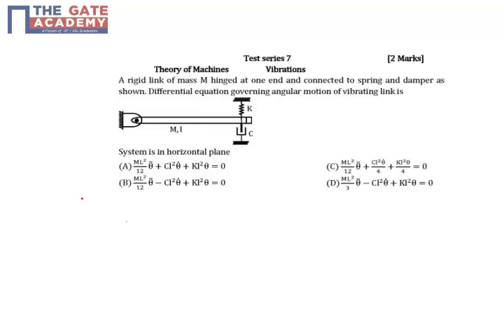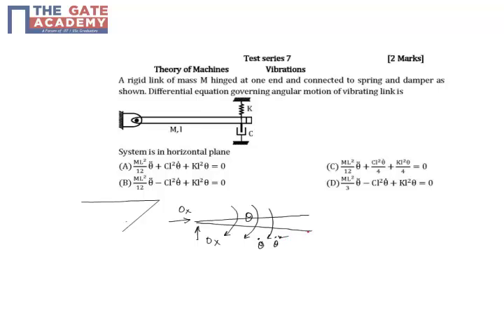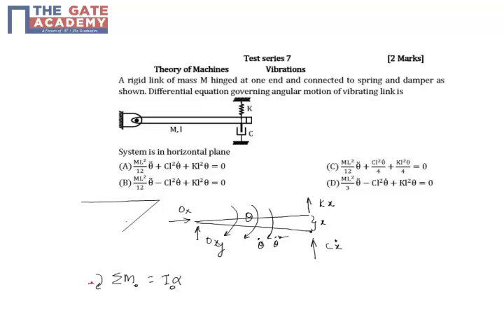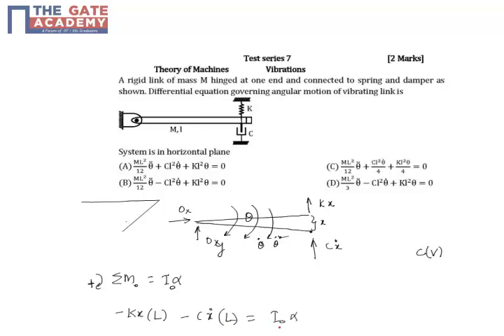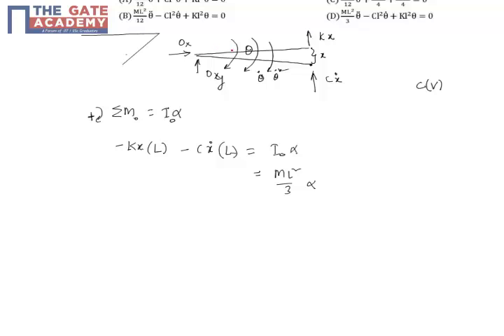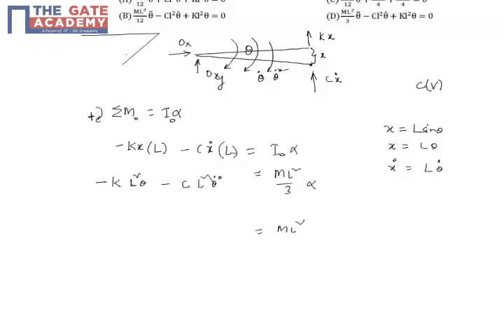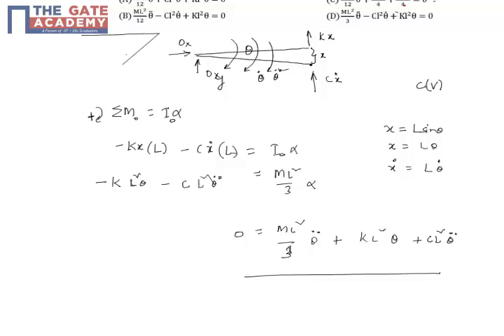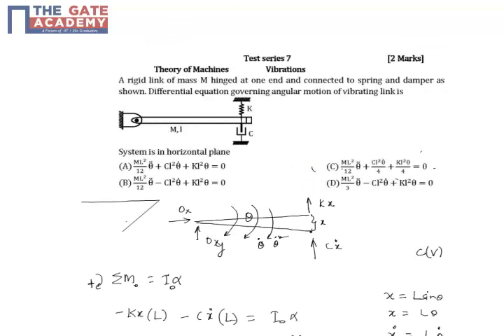GATE 15 ME TS 7 Q No 45